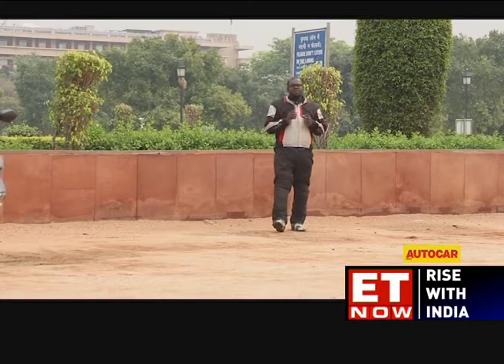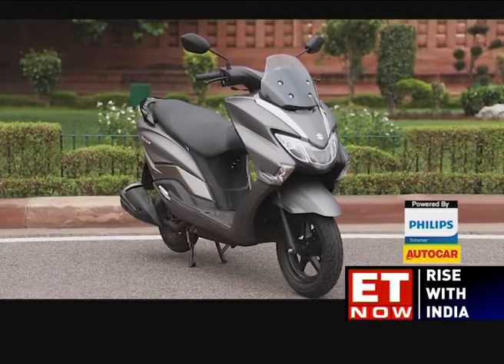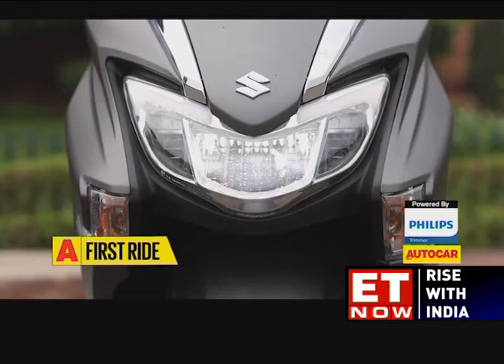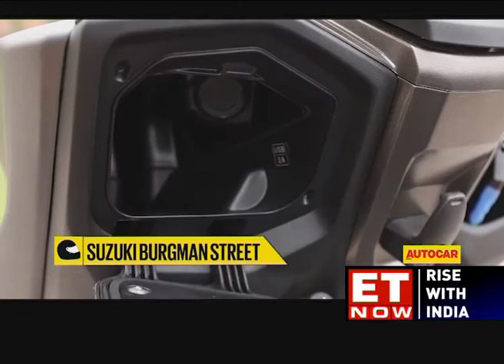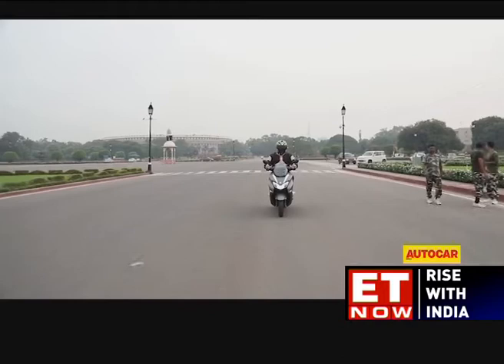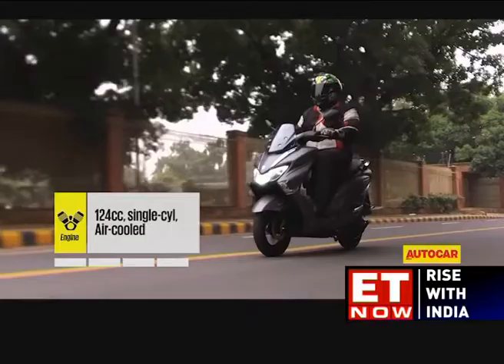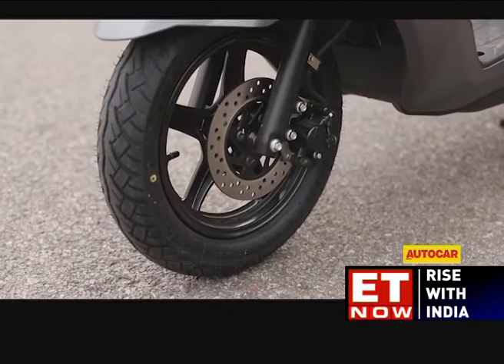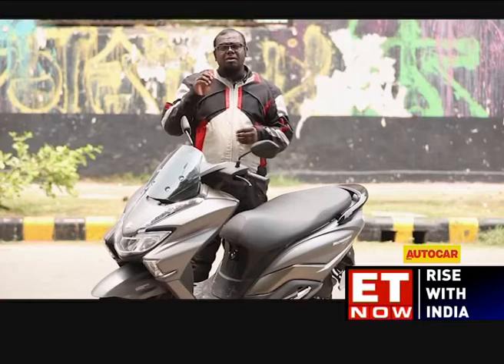Suzuki Burgman Street - First Ride Review | Autocar India